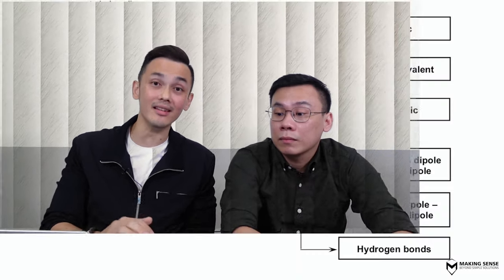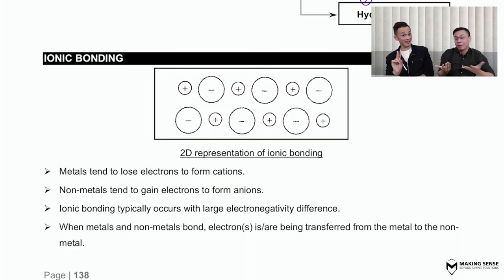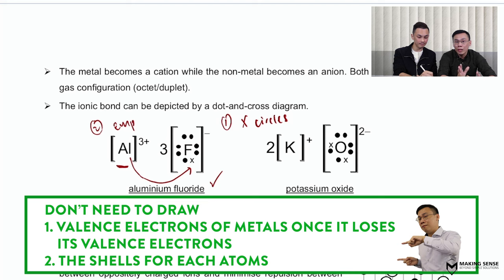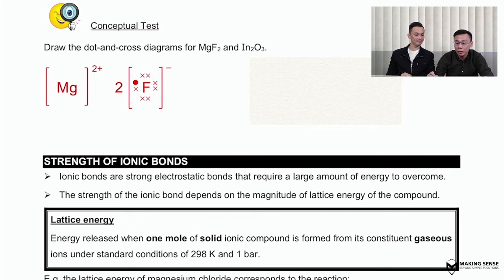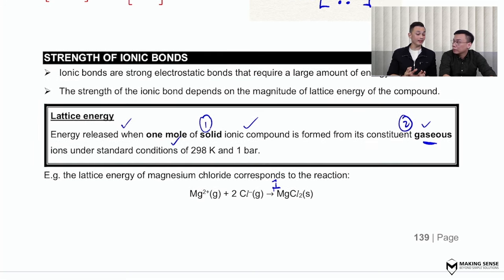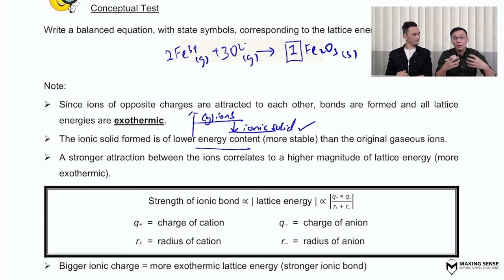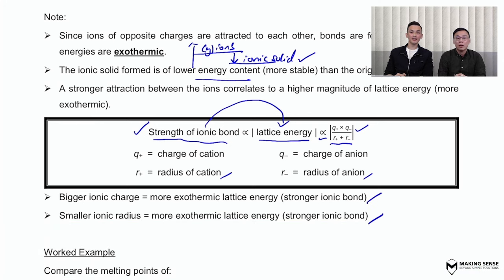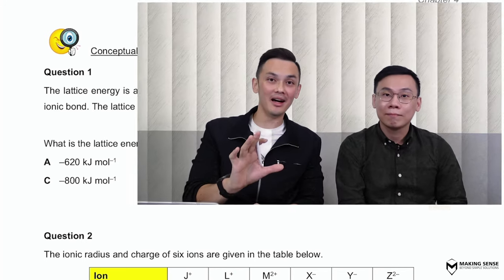Ionic compounds | “Dot and cross” diagrams | A Level H2 Chem | Making Sense Chem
In today’s video, we will be talking about ionic bonds!

0:00 Introduction
1:50 What is an Ionic bond?
4:10 Drawing "dot and cross" for ionic compounds
5:20 Lattice structure of ionic compounds
8:00 Strength of ionic bonds

2 types of bonding:
1) lattice bonds (strong forces)
ionic
giant covalent
metallic

2) Intermolecular attractions (weak forces).
instantaneous dipole - induced dipole (id-id)
permanent dipole - permanent dipole (pd-pd)
hydrogen bonds (h-bond)

Metals lose electrons while non-metals gain electrons.

Ionic bond: electrostatic forces of attraction between cations and anions.
Ionic bonding involves electron transfer from a metal to a non-metal element to form a stable species.

Ionic bonding occurs between elements with large electronegativity difference.
Electronegativity: tendency to attract bonding electrons toward itself

"Dot and cross" diagrams:
1) Don't draw valence electrons of metals once it loses its valence electrons
2) Don't draw the shells for each atoms

Lattice structure of ionic compounds:
Ions are arranged in an alternative manner to maximise attractive forces and minimise repulsion.
Ionic bond is non-directional: an ion attracts oppositely charged ion equally in all directions.

Strength of ionic bonds:

Lattice energy, LE: energy released when one mole of solid ionic compound is formed from its  constituent gaseous ions under standard conditions of 298K and 1 bar.
Mg²⁺(g) + 2 Cl⁻(g) → MgCl(s)
Larger lattice energy = stronger ionic bond

Bonds are formed when cations and anions are attracted to each other hence all lattice energies are exothermic.

LE is proportional to product of charges
LE is inversely proportional to sum of ionic radius

Larger ionic charge = stronger LE = stronger ionic bonds
Smaller ionic radius = stronger LE = stronger ionic bonds

Which factor (ionic charge or ionic radius) is more important in explaining magnitude of LE?
Charges are multiplied, radiuses are added together.
Therefore, multiplication has a larger effect on LE.